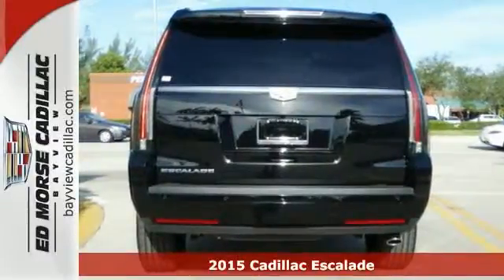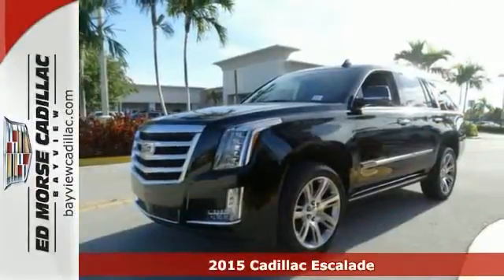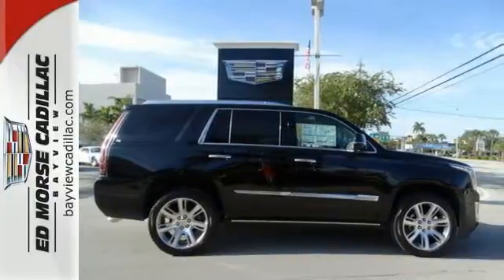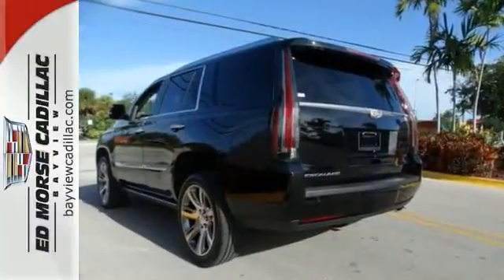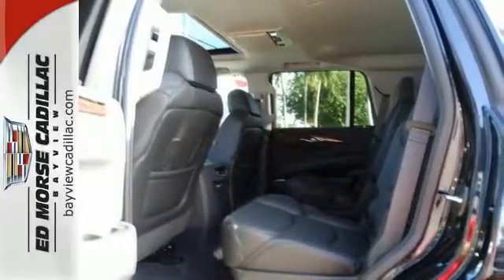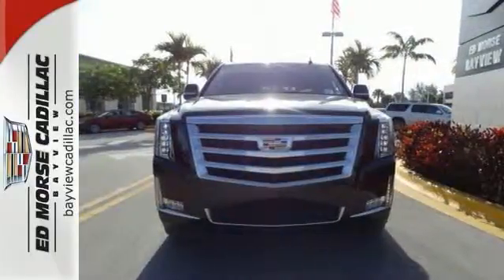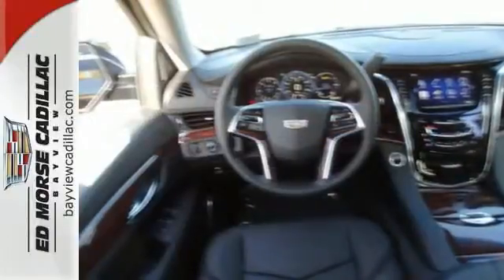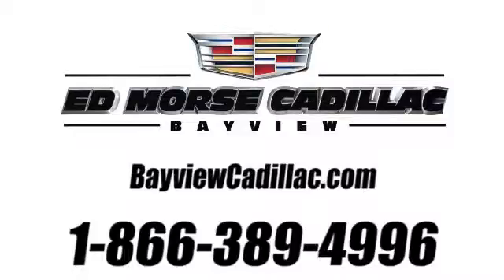2015 Cadillac Escalade Fort Lauderdale Miami, FL FR729497 - SOLD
Year: 2015
Make: Cadillac
Model: Escalade
Trim: Premium
Engine: 6.2l 8 Cyl. Fuel Injected
Transmission: RWD
Color: Black
Interior: Jet Black
Stock #: FR729497
VIN: 1GYS3NKJ5FR729497

Address:
1240 North Federal Highway